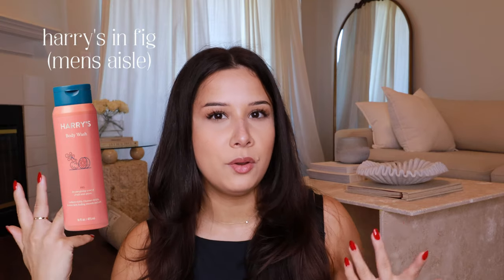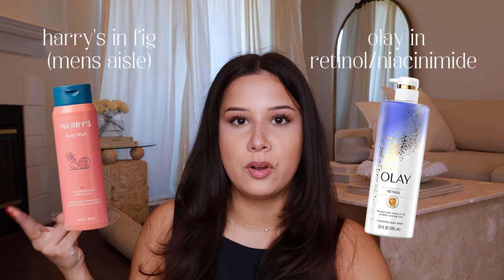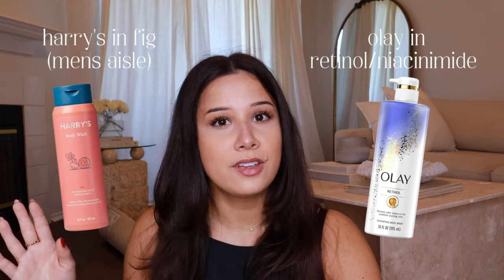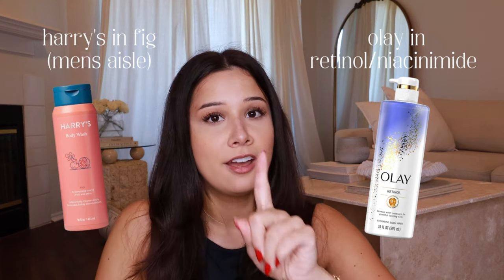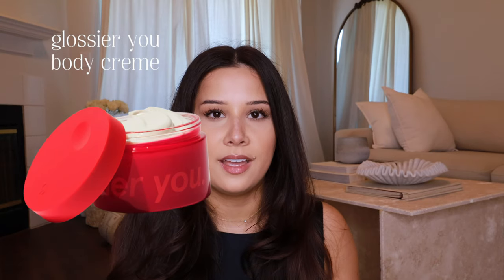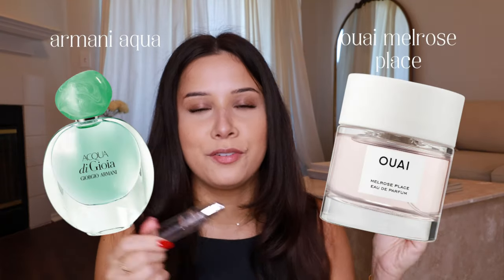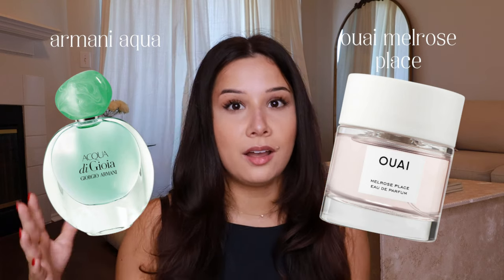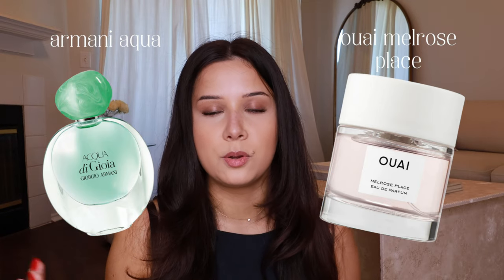HOW TO SMELL GOOD ALL DAY *clean girl edition* | body care routine, feminine hygiene routine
_"Everything you have ever wanted is because a version of you in a different reality has it. Don’t let anyone rob you of the life you are supposed to have. Become a dream version of yourself because you deserve that! You can be a completely different person in 6 months if you start today."_ ✨💖🪩🥂🧿🤍⚡️

💗 *PRODUCTS MENTIONED*

🪩 *MUSIC DEETS*
Piano & Sax by Joakim Karud
 / joakimkarud